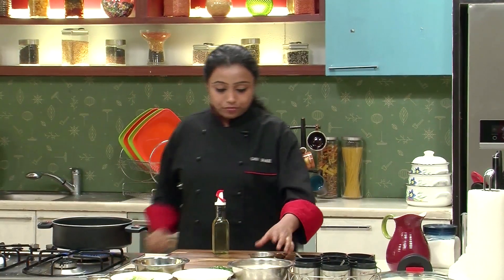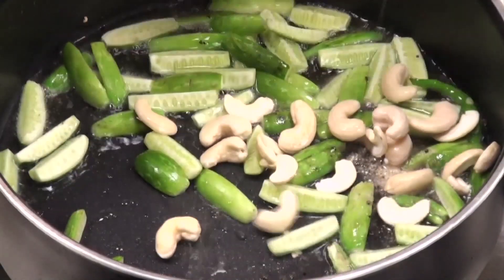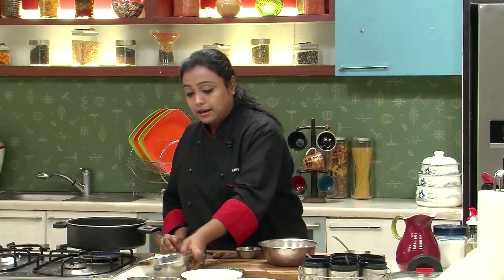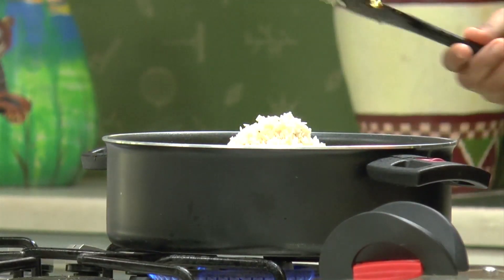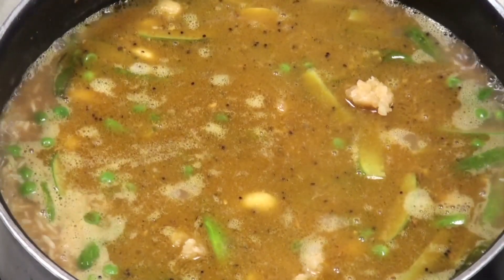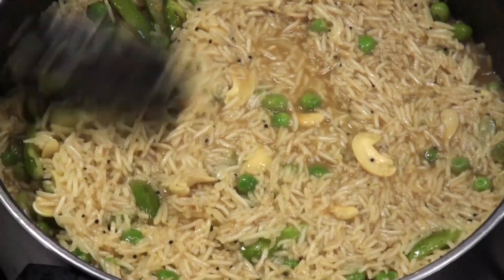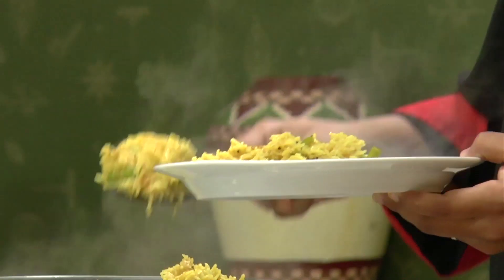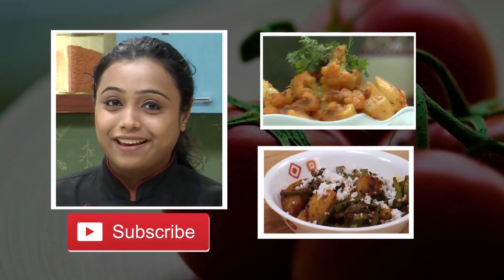Masale Bhaat | Simple Indian Recipes | Sanjeev Kapoor Khazana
Here’s a recipe that’s tasty and very easy to make. Watch this video to find out how to make Masale Bhaat

MASALE BHAAT

Ingredients

1½ cups tukda basmati rice, soaked and drained
2 tablespoons ghee
1 tablespoon oil
1 teaspoon mustard seeds
2 green chillies, slit
8-10 ivy gourds (tendli), quartered
¼ teaspoon asafoetida
10-12 cashewnuts, soaked
1 teaspoon turmeric powder
2½ tablespoons goda masala
½ cup green peas, blanched
2 tablespoons grated jaggery
Salt to taste
1 tablespoon lemon juice
½ cup scraped fresh coconut
½ cup chopped fresh coriander leaves

Method

1. Heat ghee and oil together in a deep non-stick pan, add
        mustard seeds and let them splutter.
2. Add green chillies, ivy gourd, asafetida and cashewnuts and
        mix well.
3. Add turmeric powder and goda masala and mix again. Add
        green peas, mix, cover and cook for two to three minutes on
        medium heat.
4. Add rice and mix well. Sauté for two to three minutes or till all
        the moisture has evaporated.
5. Add about four cups of water and mix well. Increase heat,
        cover and let the mixture boil.
6. Add jaggery and salt and mix well. Reduce heat, cover and
        cook for four to five minutes.
7. Open the lid, add lemon juice and mix well. Cover again and
        cook till rice is completely cooked.
8. Mix together coriander leaves and coconut in a bowl for
        garnishing.
9. Transfer the rice into a serving dish, garnish with coriander
        leaves and coconut and serve hot.